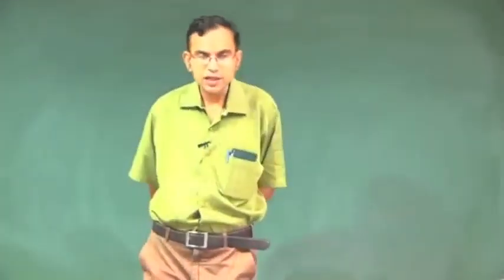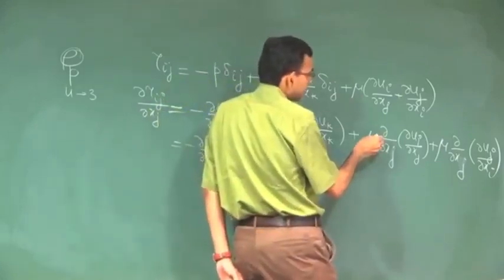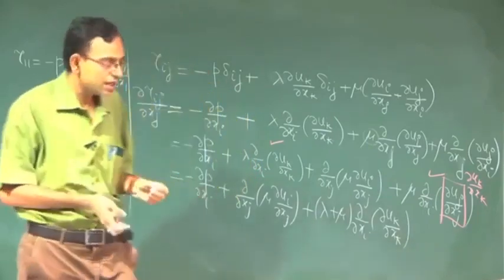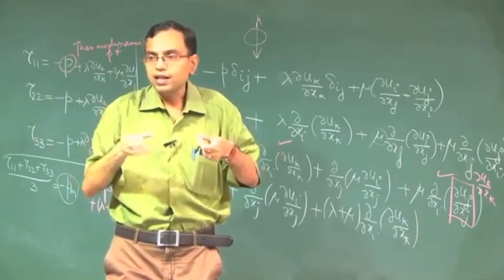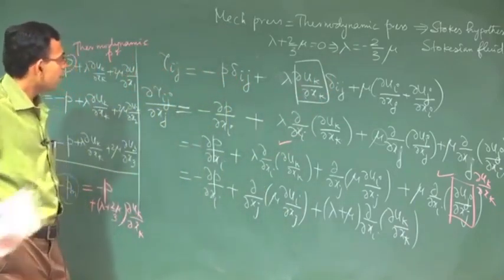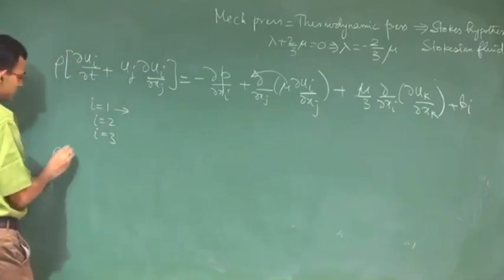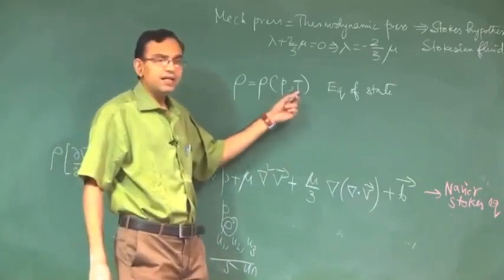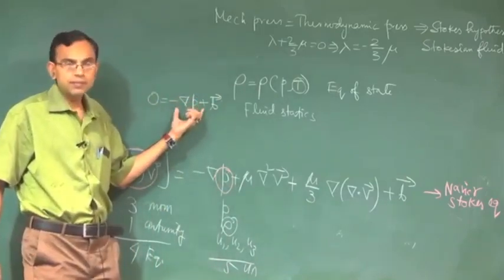17 - Lecture 16 ： Navier Stokes equation(continued) NEW